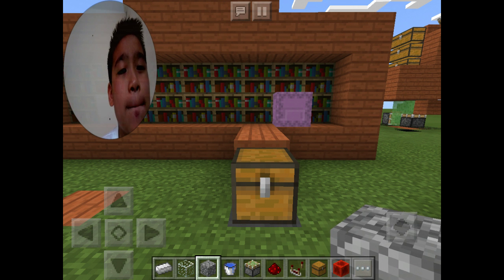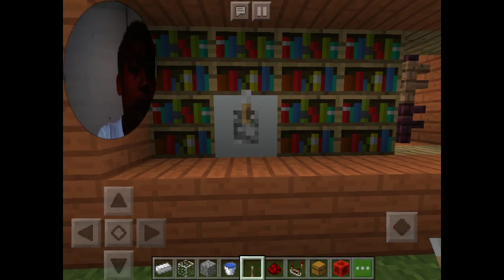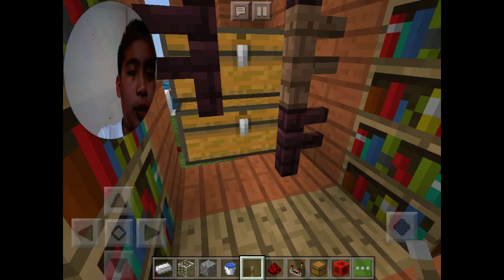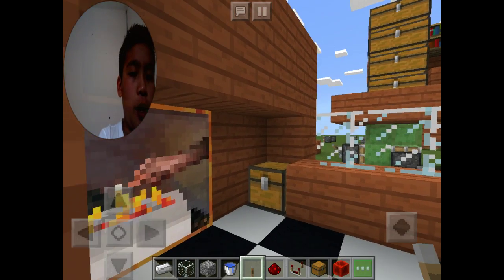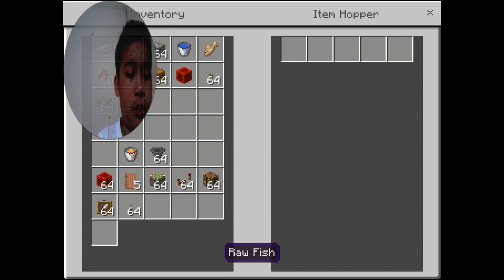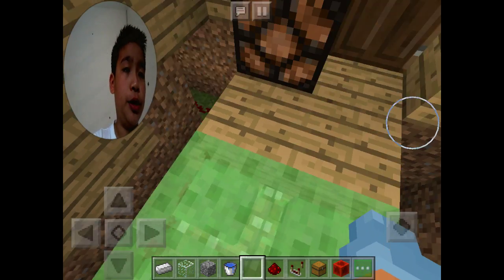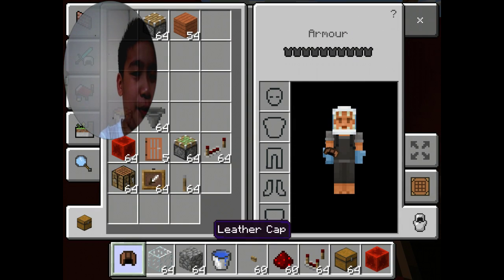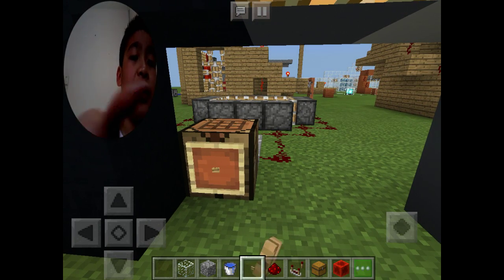Minecraft redstone creation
I will be making more minecraft videos!